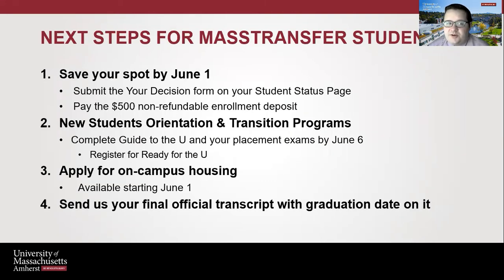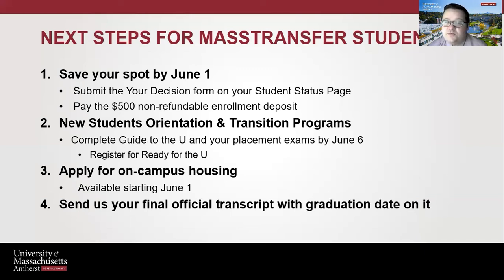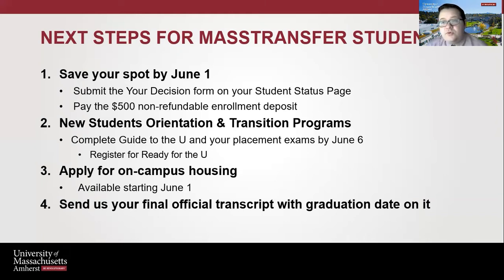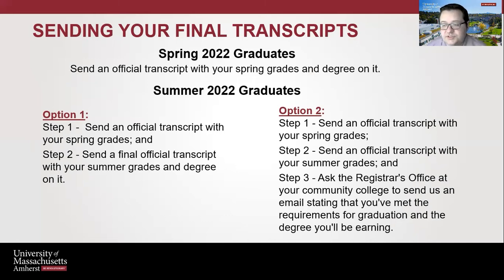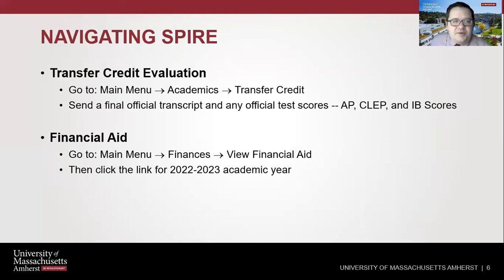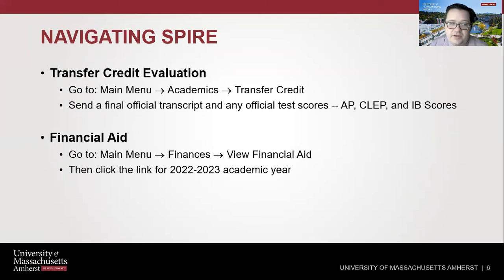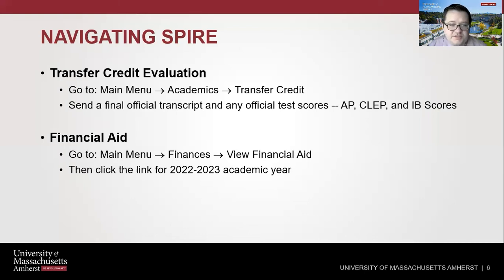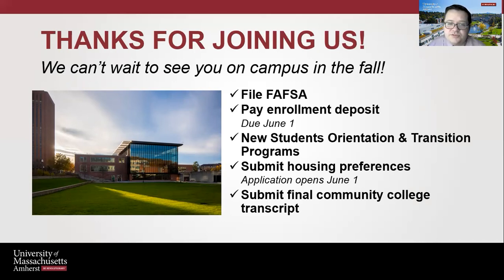MassTransfer Next Steps April 2022